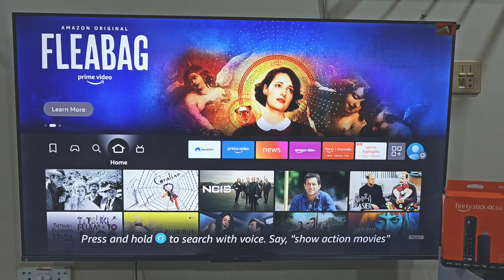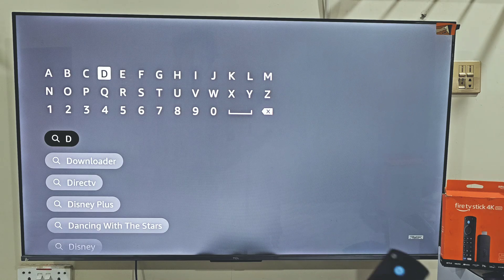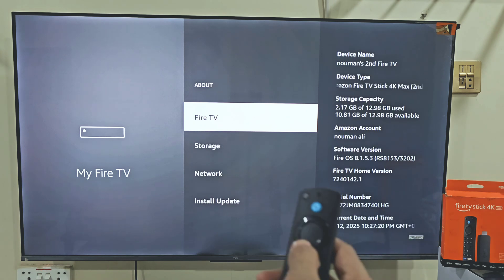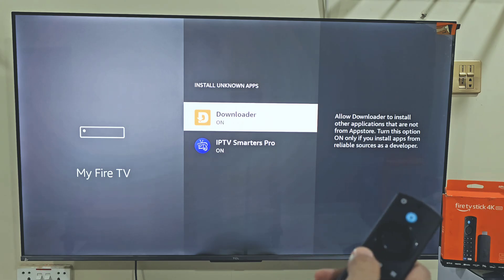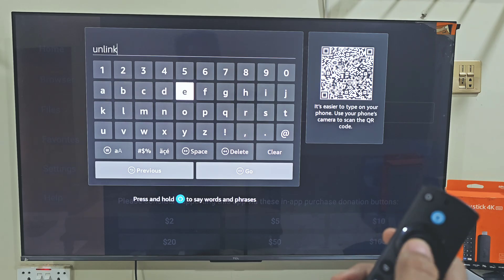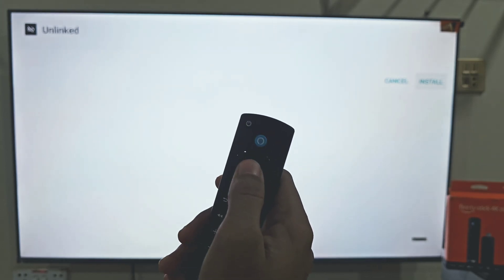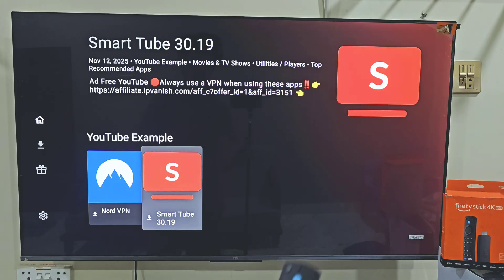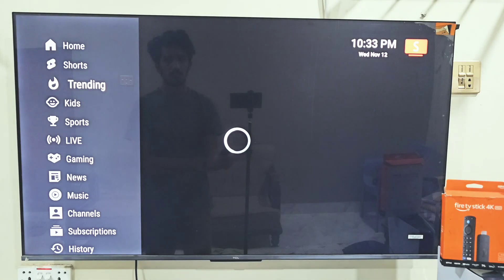How to Install SmartTube on Firestick | Watch Videos Without Ads (Step-by-Step Guide)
In this video, I’ll show you how to install SmartTube on your Amazon Firestick, a powerful app that lets you stream videos smoothly and without any ads in full HD and 4K quality.

🎥 What You’ll Learn in This Video:

How to install SmartTube using Downloader

Full setup walkthrough and interface guide

How to sign in and sync your account securely

🚀 Why SmartTube is Great for Firestick Users:

Watch videos ad-free in HD and 4K

Fast and smooth playback experience

Clean and easy-to-use interface

Works perfectly on Firestick, Fire TV Cube, and Android devices

for more Firestick app tutorials, streaming setup guides, and IPTV app reviews.